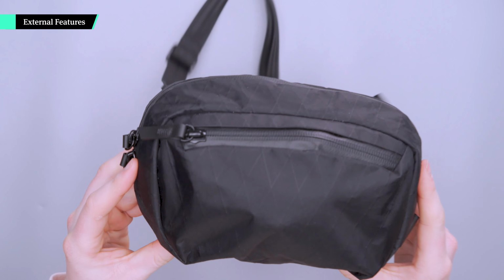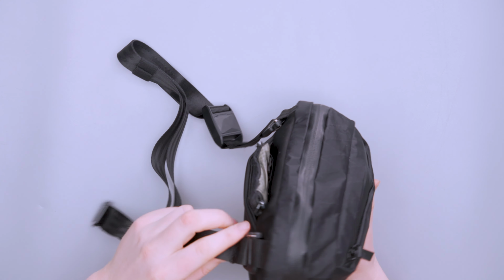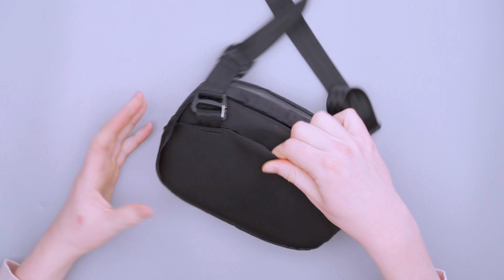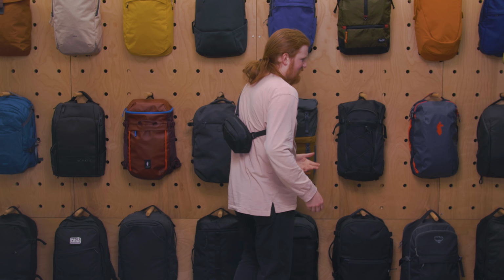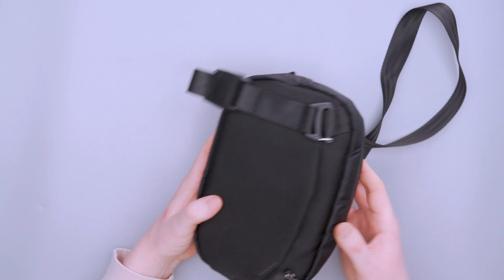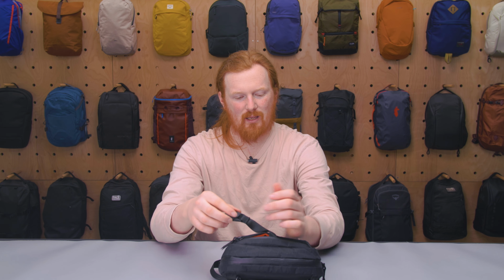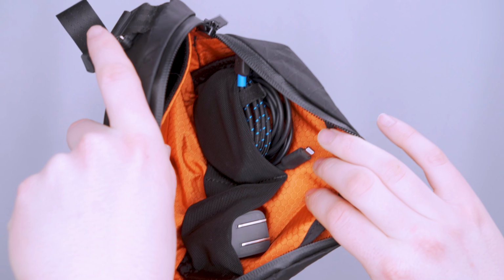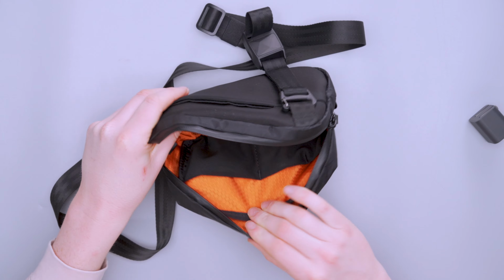ALPAKA Go Sling Nano Review (2 Weeks of Use)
0:00 Intro
0:23 External Features
2:45 Harness System
4:10 Fit Notes
5:16 Secondary Compartments
7:55 Main Compartment
10:35 Outro

The ALPAKA Go Sling Nano’s durable materials and small footprint make it easy to transition from a comfortable sling to a versatile pouch.